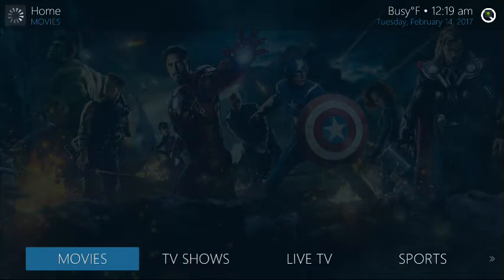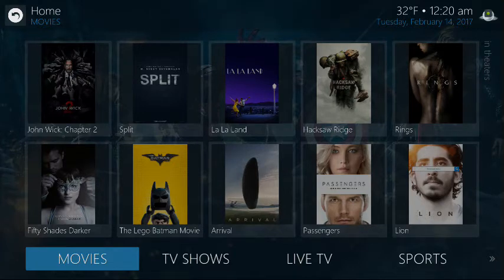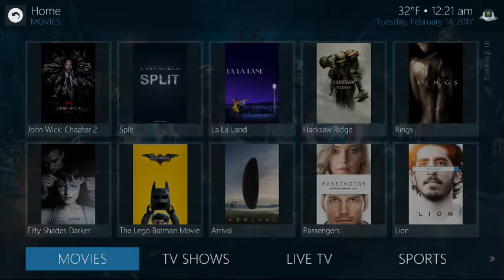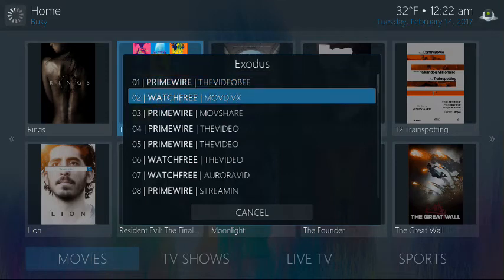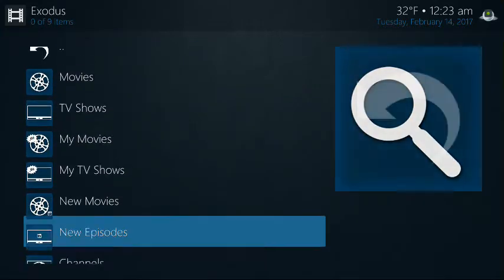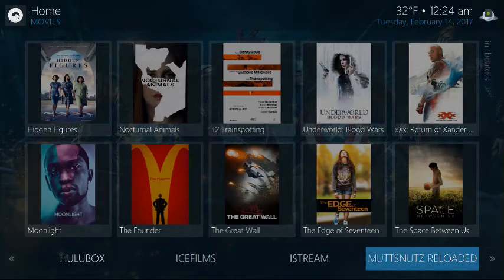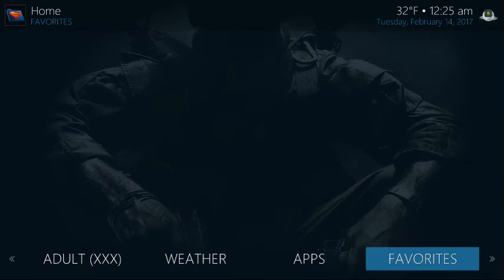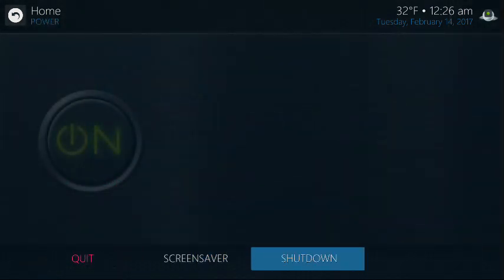TheCommerceKid (VERSION 17.0): Quick-start Guide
This applies to you if you purchased your product after 2/13/2017.

Once you've got your device connected to WiFi,  this video shows you how to quickly navigate and access content from one of our configured  devices.

to purchase or for more info.